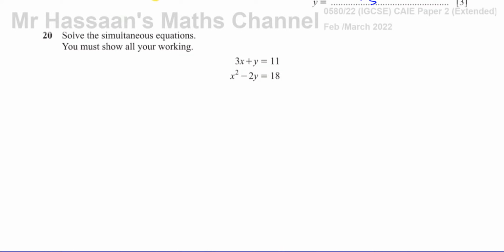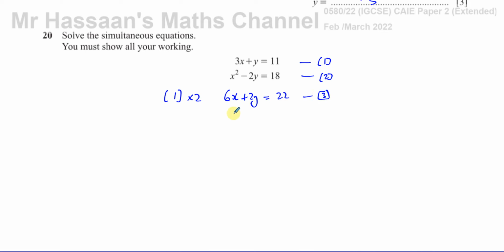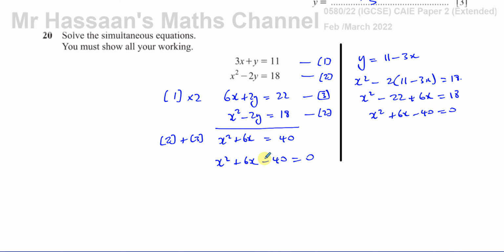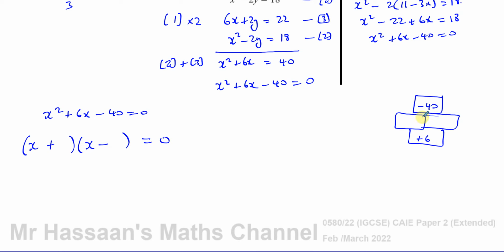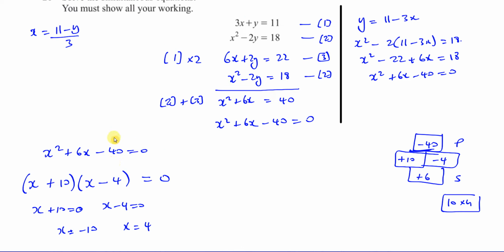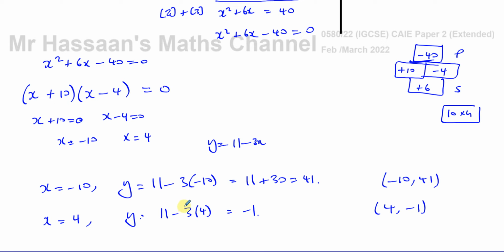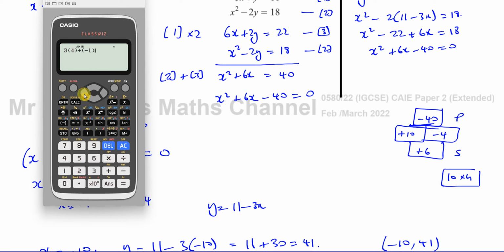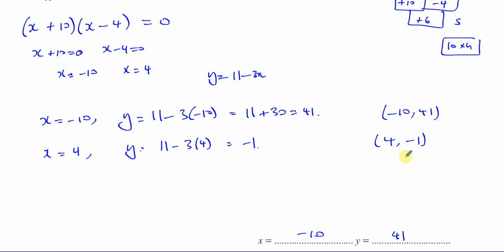0580/22/F/M/22 (IGCSE), Paper 22, Q20, Algebra, Solving Simultaneous Equations, Quadratics